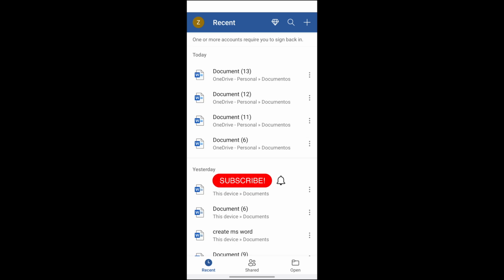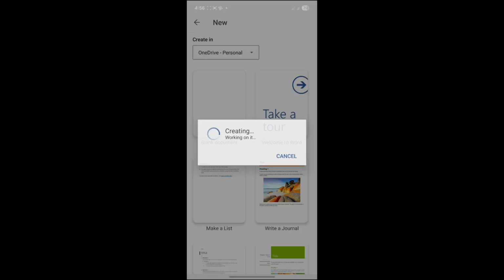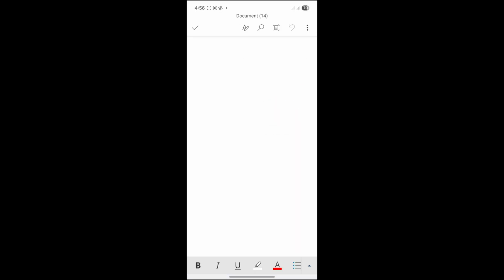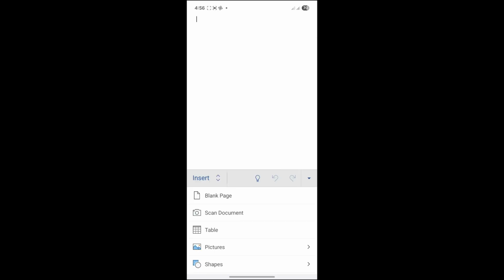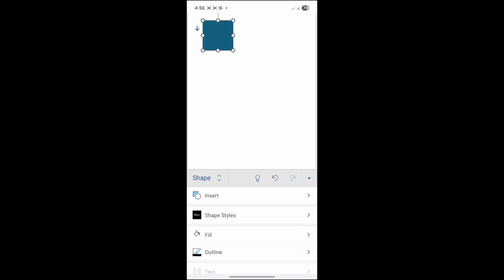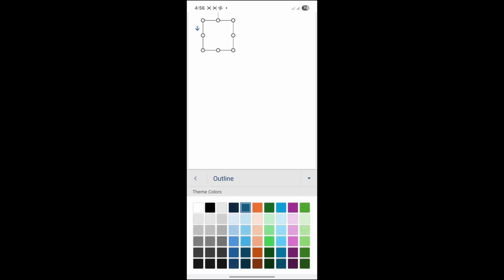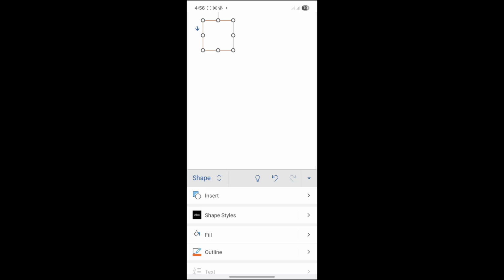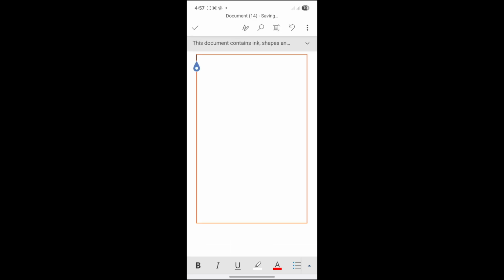How to Put Border In Ms Word Mobile | Insert Border in Word Mobile | Add Border in Word Mobile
In this video, I'll show you how to add border in word on your Samsung phone using Microsoft Word. This tutorial walks you through the steps to create a page border in word by inserting shapes. Master microsoft word today!